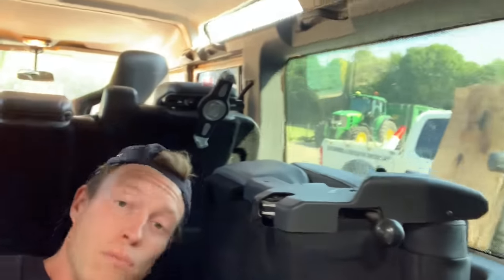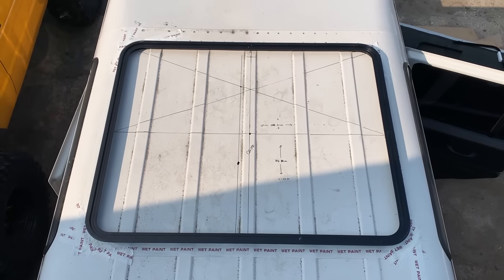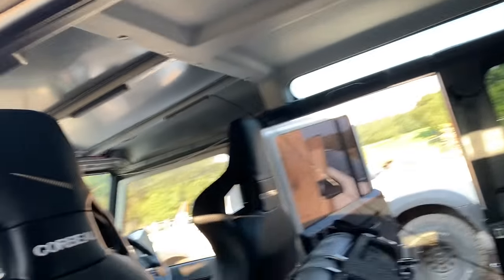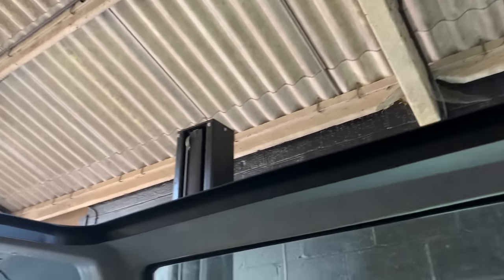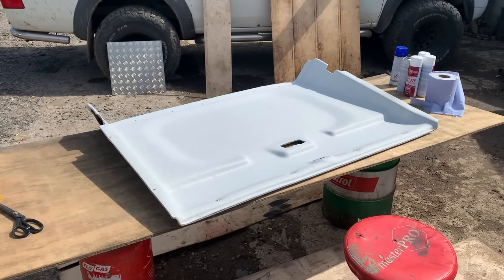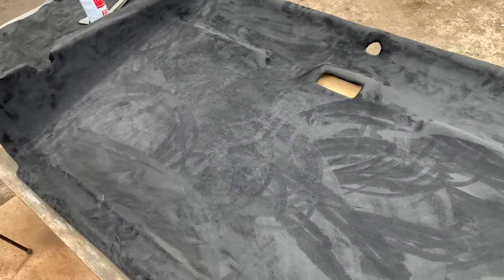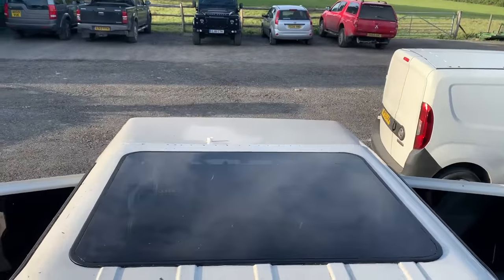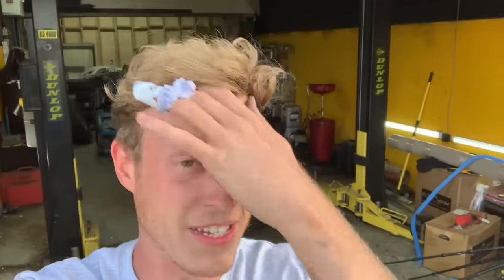Installing a Panoramic Glass Roof - Land Rover Defender 110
I install a luxury glass roof to a Defender 110!